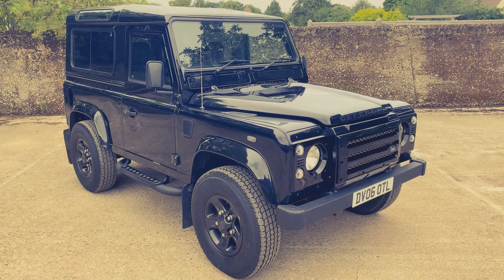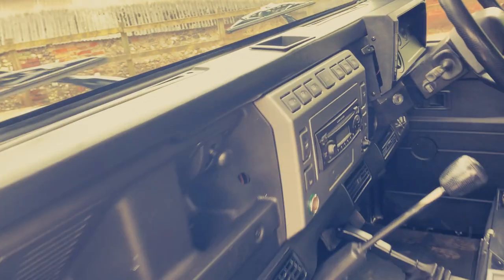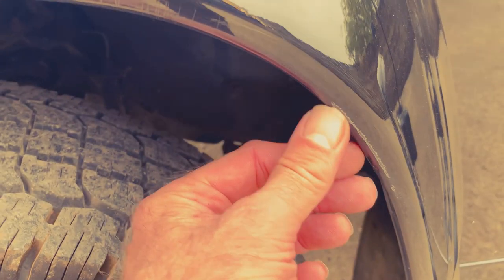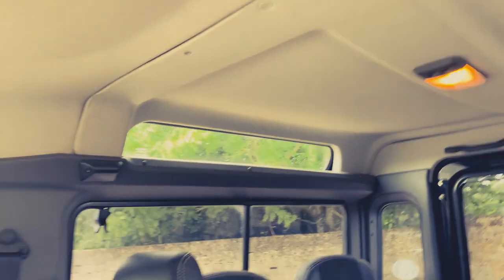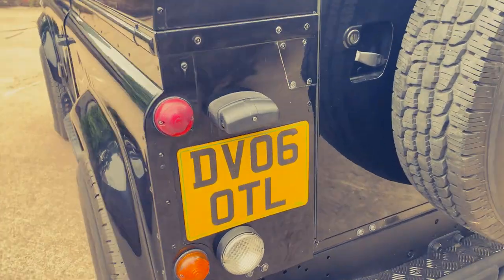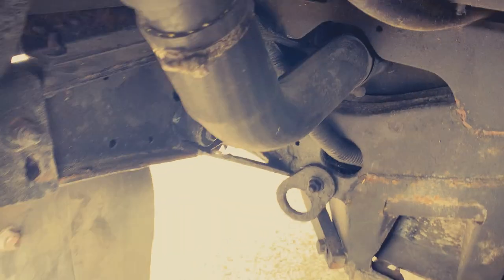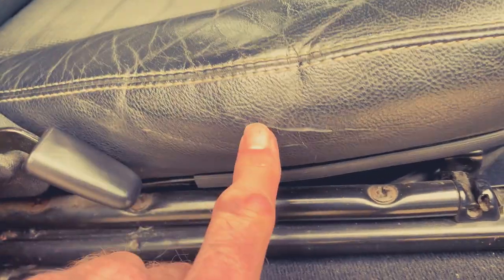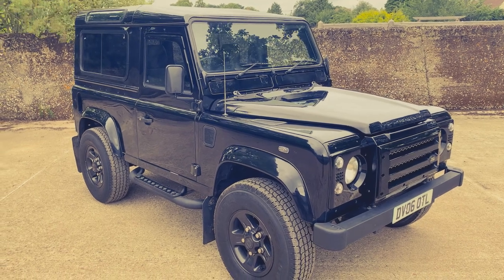land rover defender 90 TD5 XS station wagon for sale walkaround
land rover defender 90 TD5 XS station wagon for sale walkaround @motodromehenleyonthames